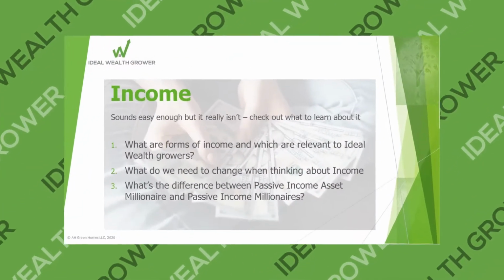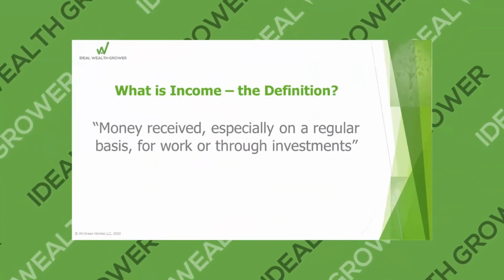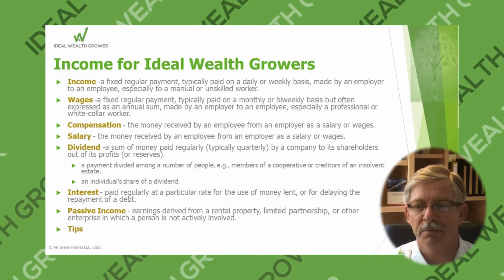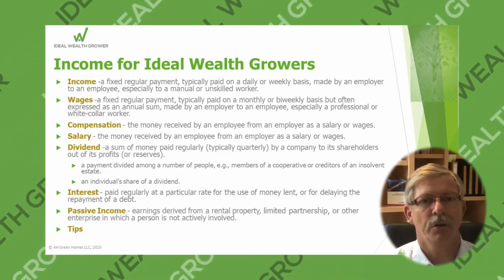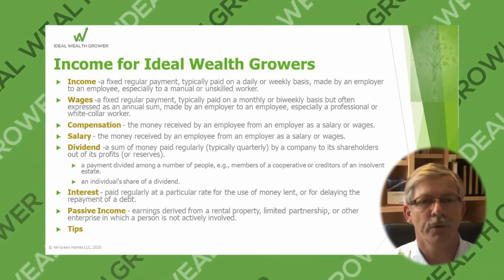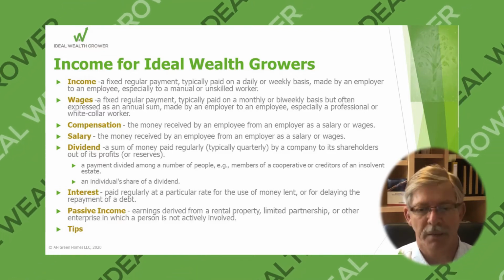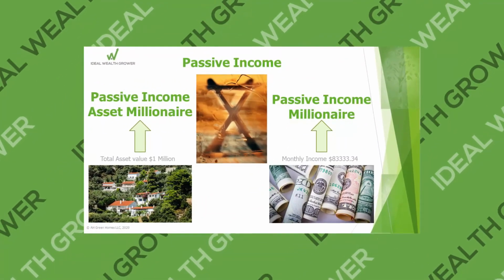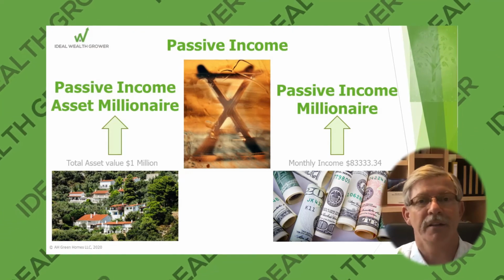Becoming A Passive Income Millionaire | Ideal Wealth Grower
I will go over the best ways to become a passive income millionaire. Learn the best streams of income to develop your wealth. What is holding you back from becoming a passive income millionaire?